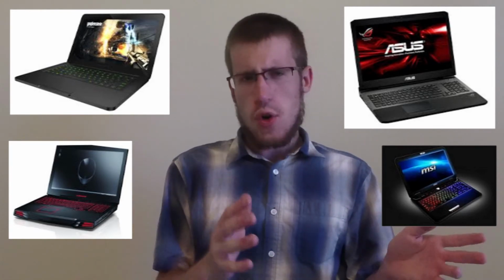Back to School Tech Guide